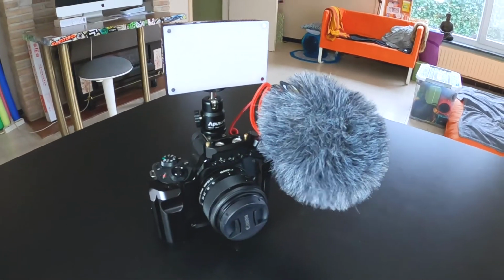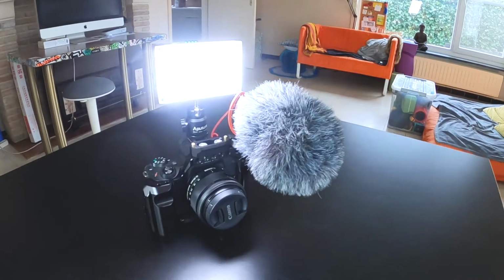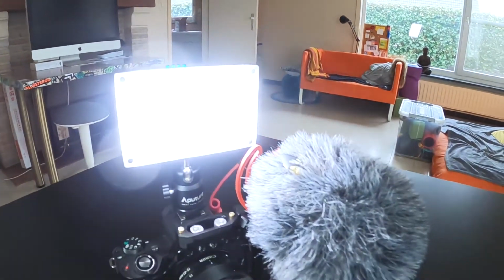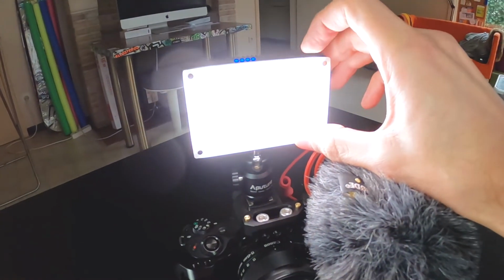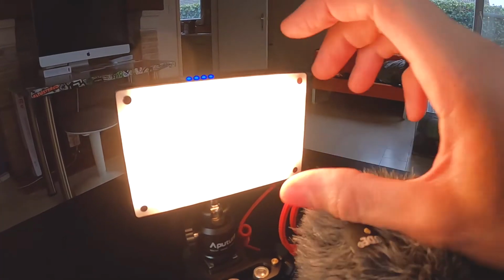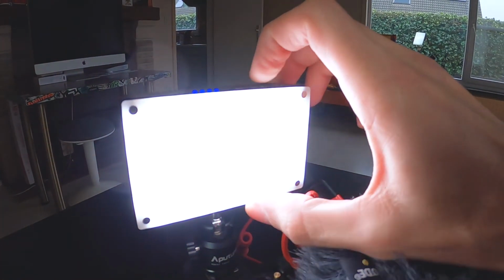How to improve your videos using light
Want to improve the quality of your videos? Using different light sources to make your videos better. Check out the options.

MORE VIDS?

SOCIAL MEDIA?